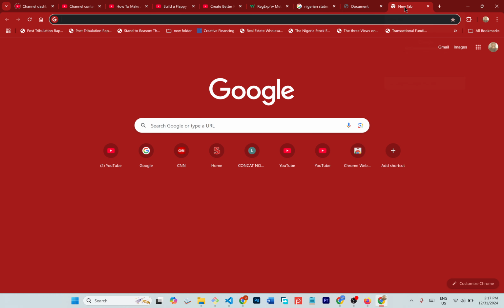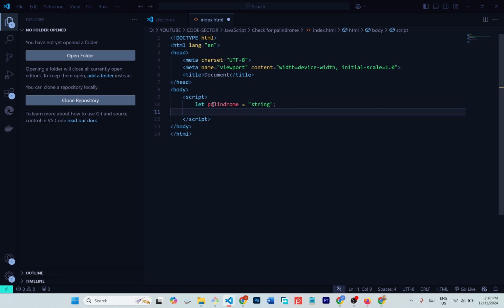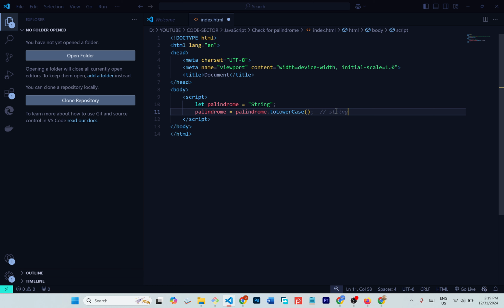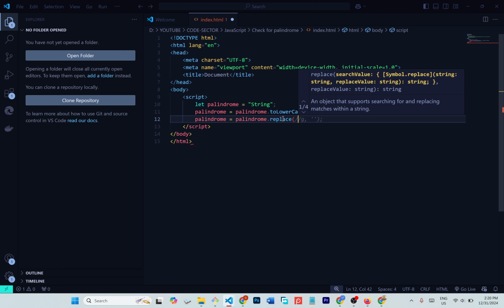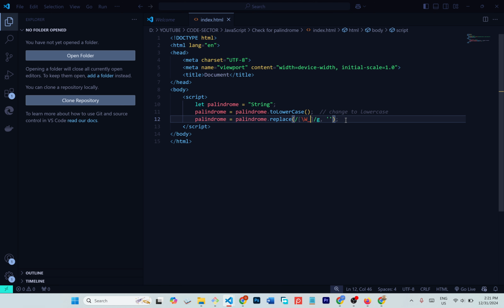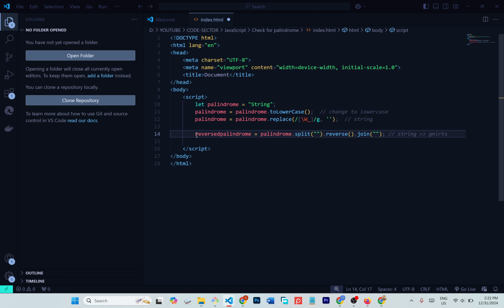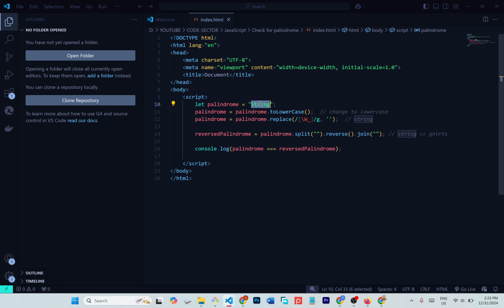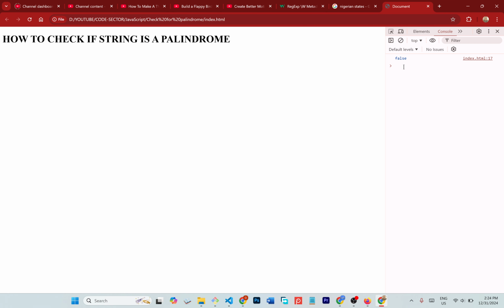The Expert's Guide to Check if string is palindrome in JavaScript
How to check if a string is palindrome in JavaScript